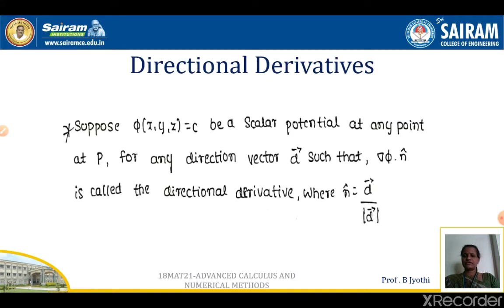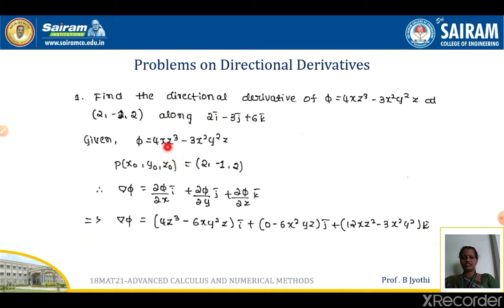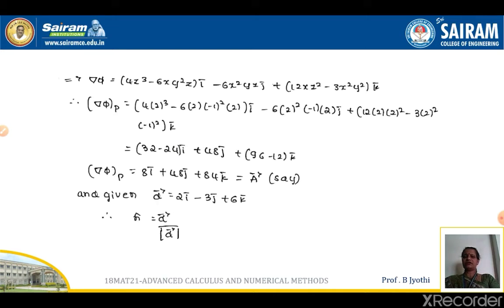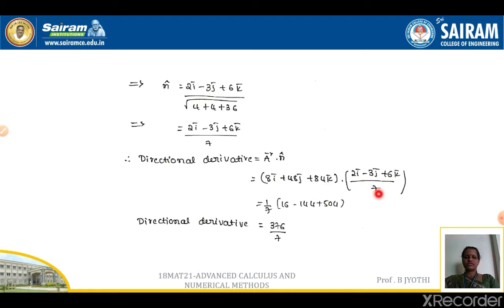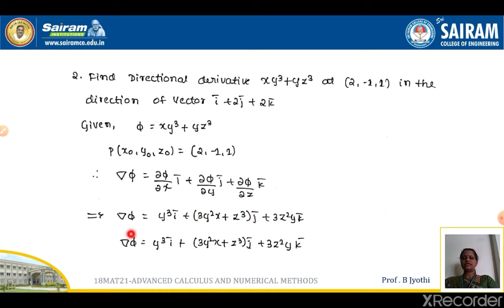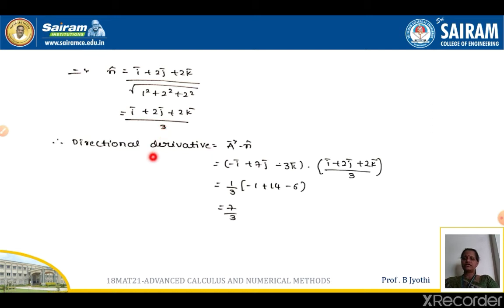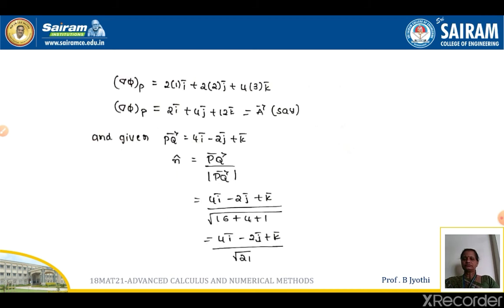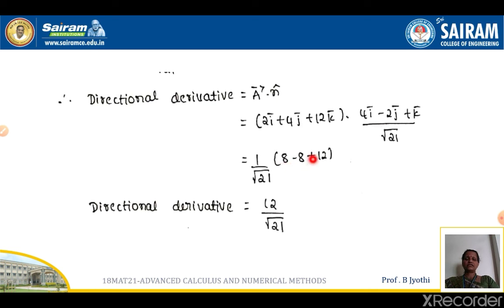Lecture video_18MAT21_Module1_Vector calculus problems 3_B Jyothi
YouTube Lecture video is uploaded on vector calculus problems 3. Go through and clarify the doubts